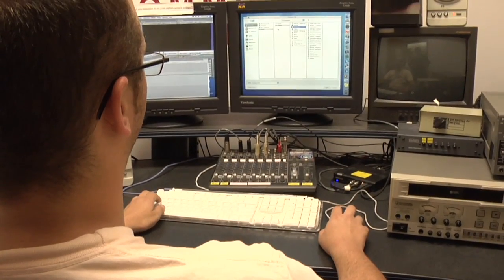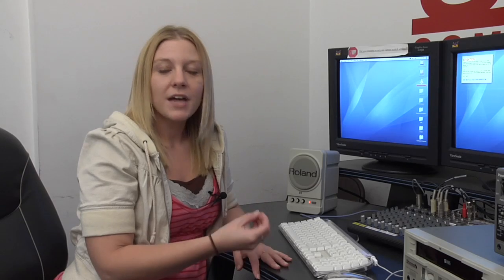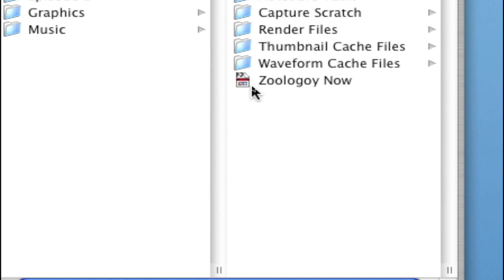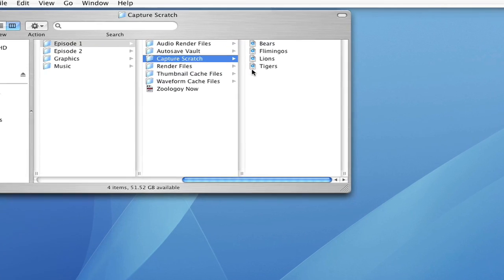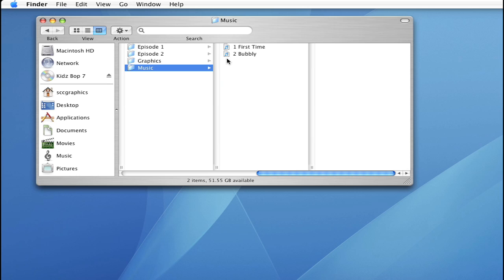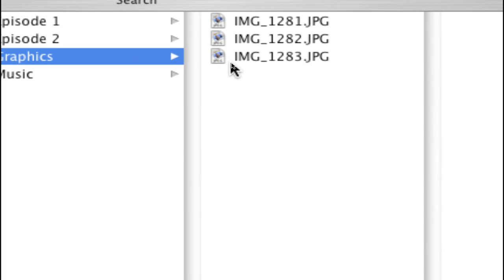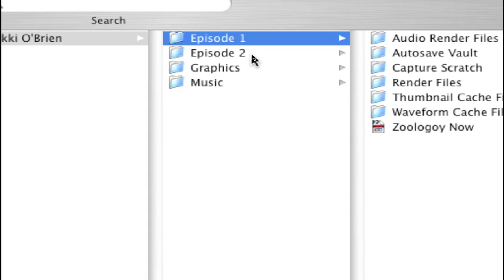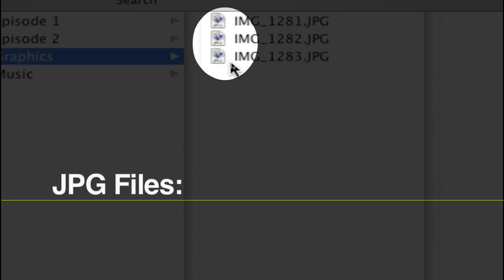Final Cut Pro: File Management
(From the July/August 2009 Edition of ACCESS SCC)

TV's Nikki O'Brien shows us how to manage your files from Final Cut Pro and to manage your hard drive space.